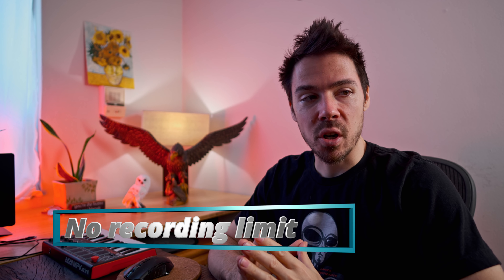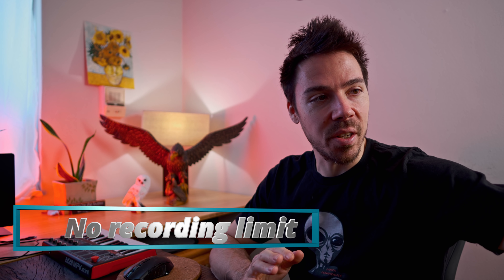The Camera of The Future: Specs and Features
So we're clear, we don't have the perfect camera until ALL these specs are met. These are the specs and features of the perfect camera.